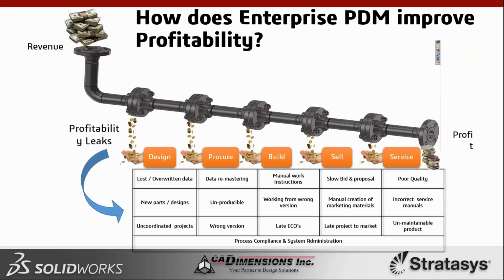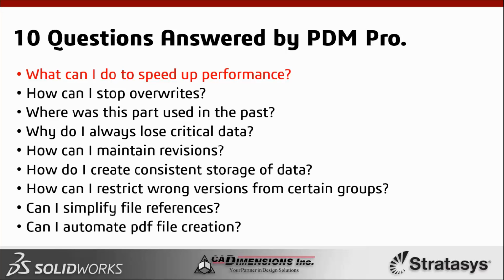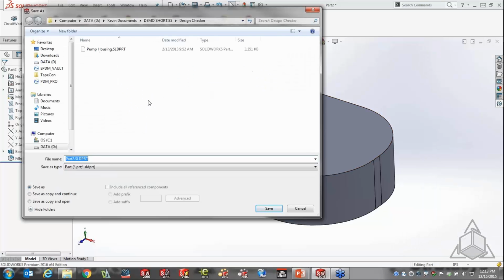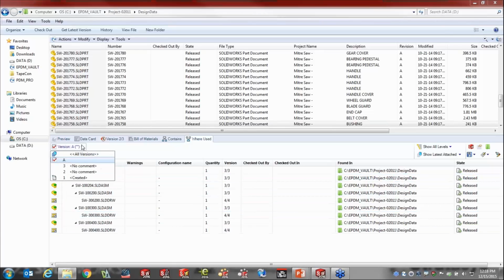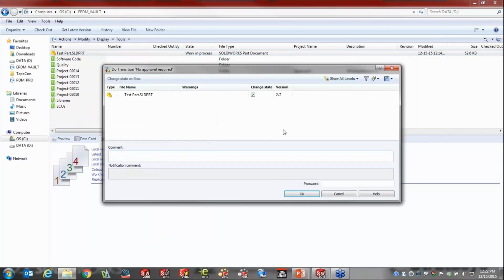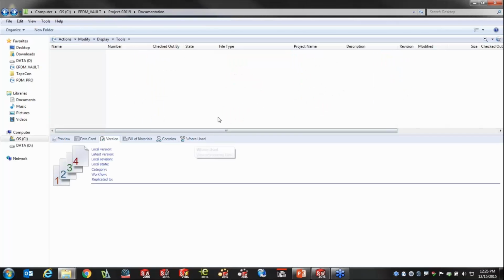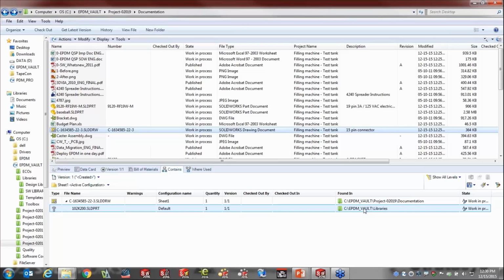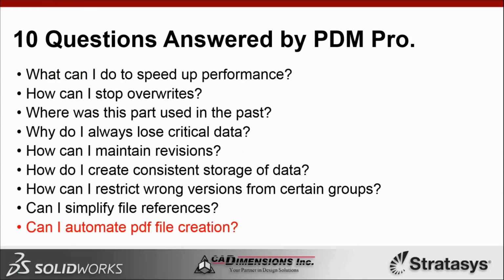SOLIDWORKS PDM Professional Overview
During this recorded webinar, we take a peek at SOLIDWORKS PDM Professional - which allows you to store and index all of your information securely in a data vault powered by Microsoft SQL Server.